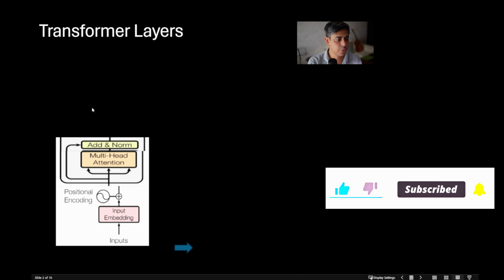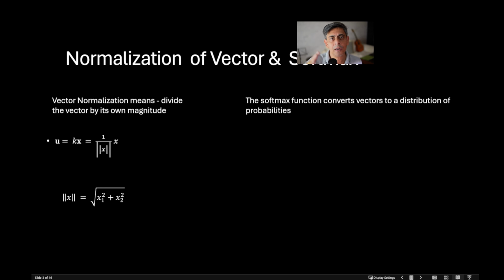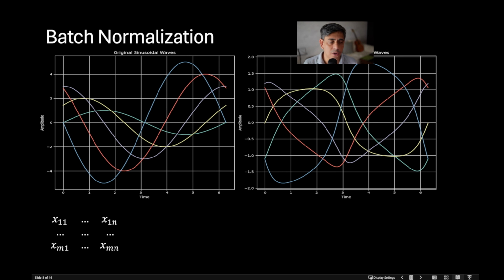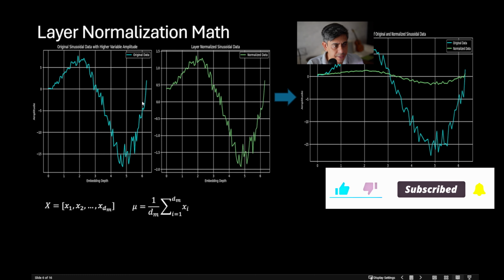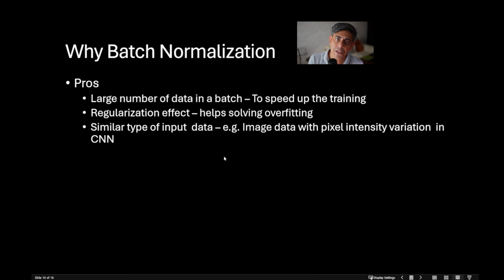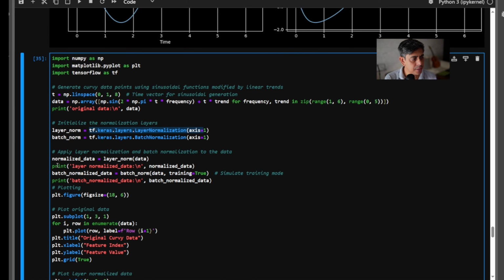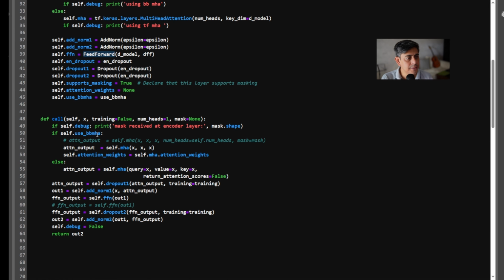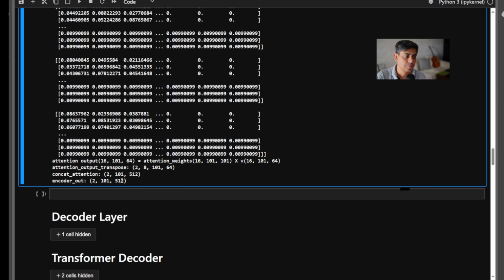transformer encoder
Build a transformer encoder using positional encoding and multi-head attention
skip connection
batch normalization vs layer normalization